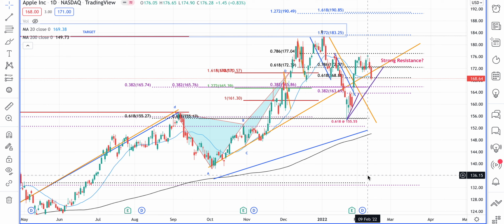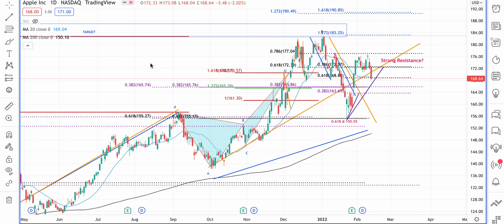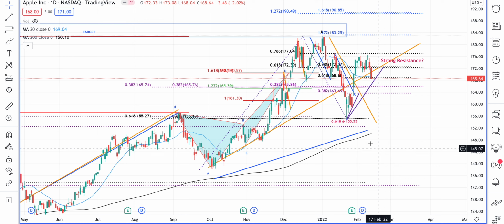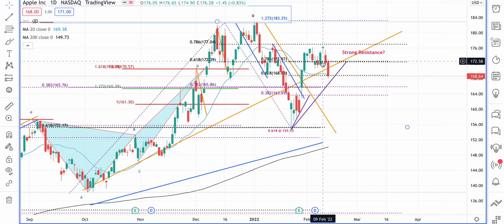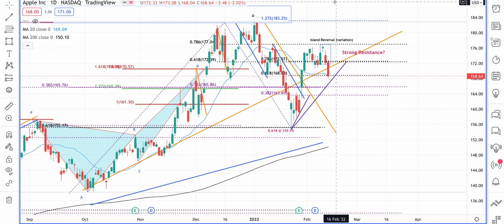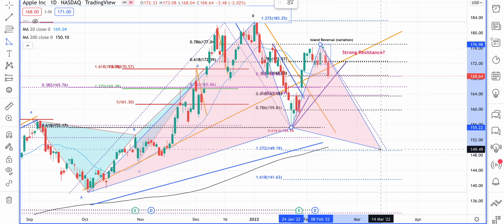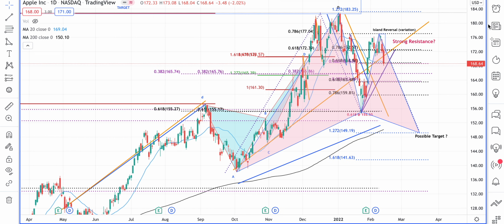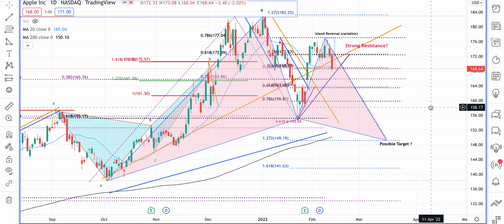Apple Stock AAPL moves lower from resistance zone identified in advance. Next key level to watch..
In this video we take a look at the $Apple AAPL stock chart, the darling of the stock market. The stock reversed lower from a key resistance zone identified in advance. We discuss the pattern formation and the next key level the price is likely to target.